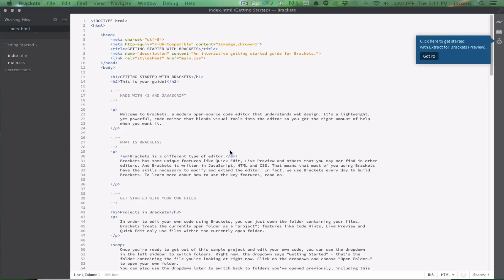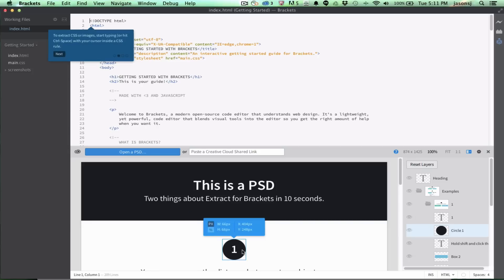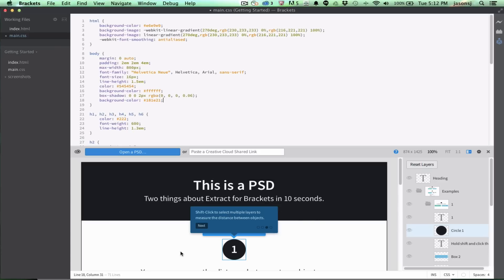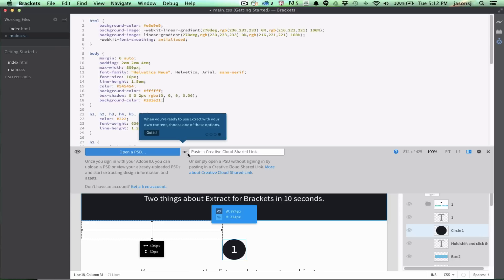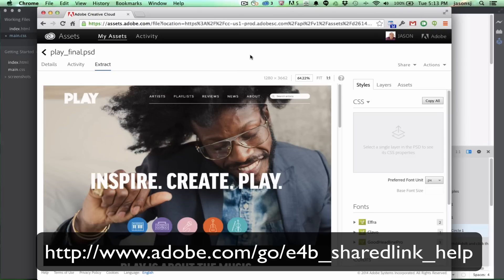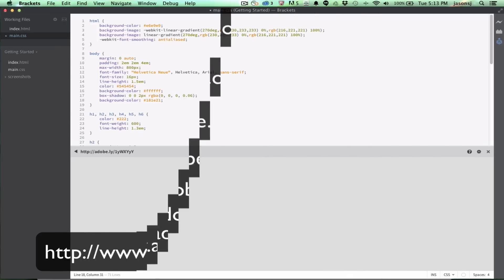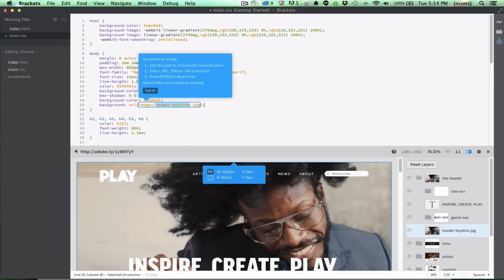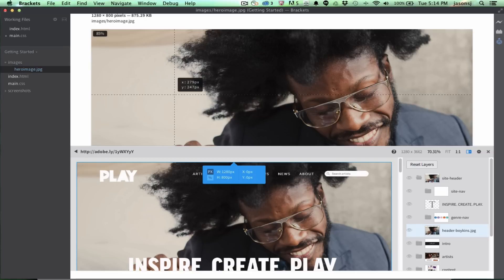Extract for Brackets 0.6 Walkthrough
Tutorial and Creative Cloud Shared Link walkthrough.